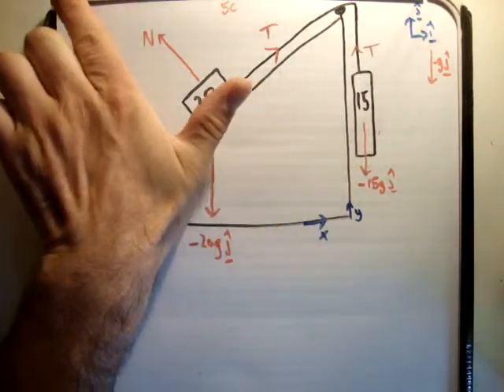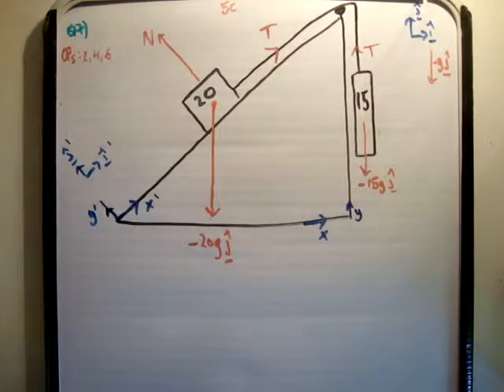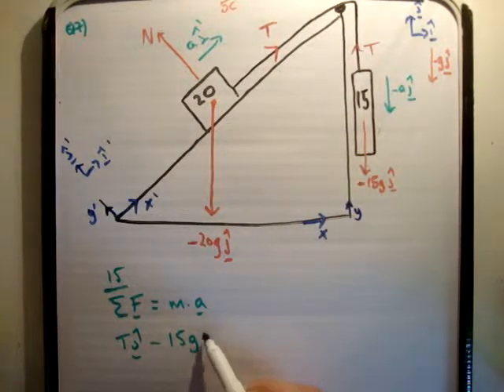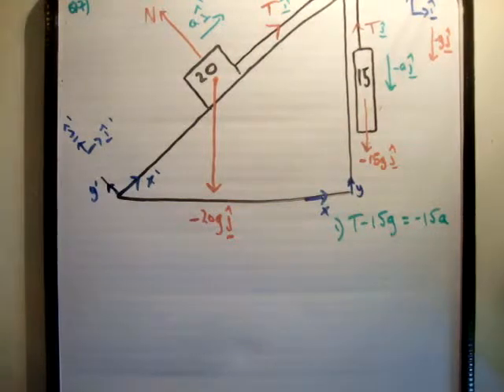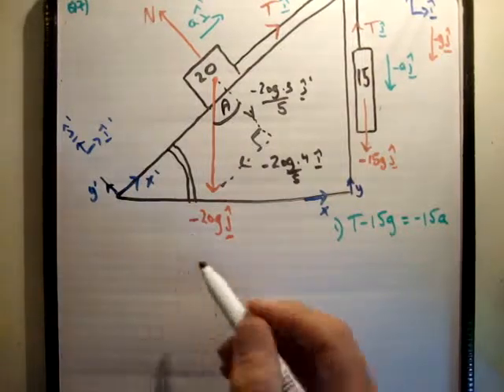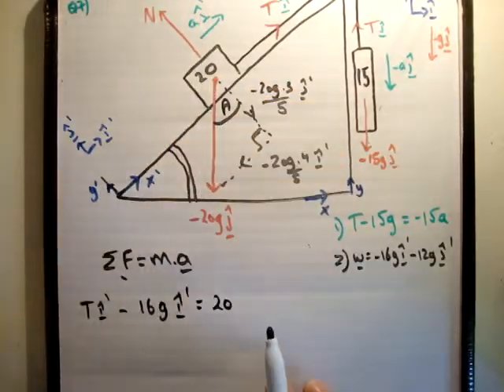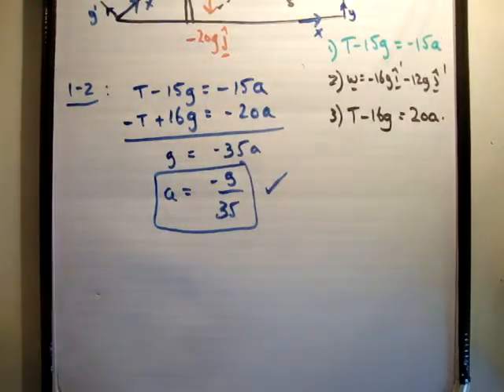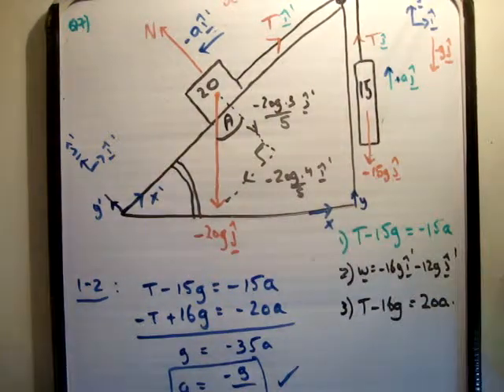Applied Maths : LC textbook solution Ex 5c q7